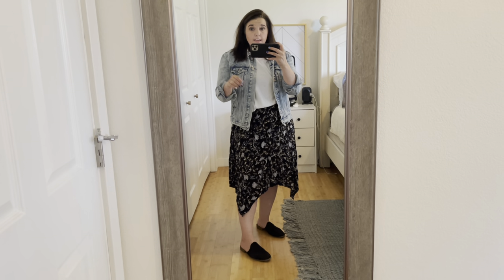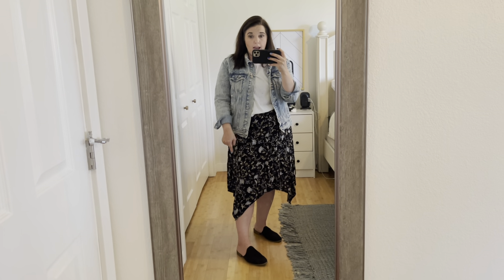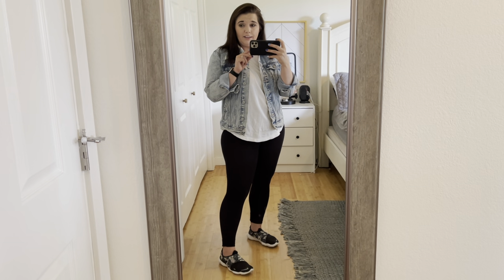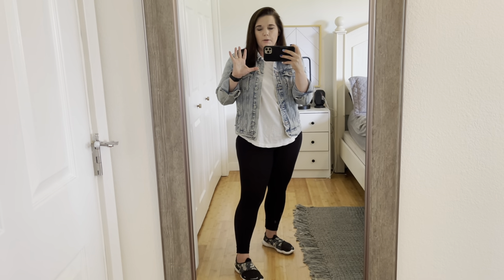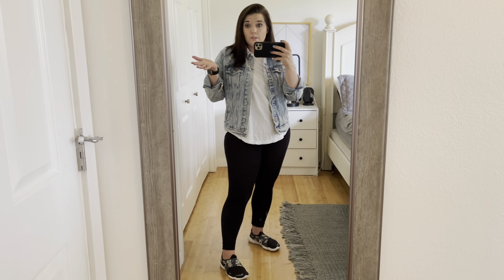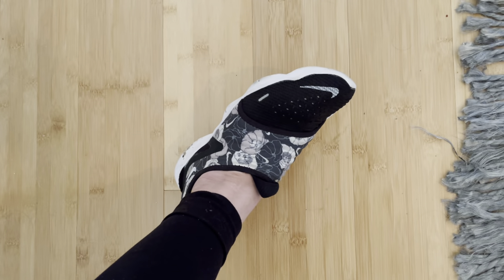FALL 2021 CAPSULE WARDROBE OUTFIT IDEAS | 10 ITEM CAPSULE WARDROBE INSPIRED BY JENNIFER L. SCOTT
FALL 2021 CAPSULE WARDROBE OUTFIT IDEAS | 10 ITEM CAPSULE WARDROBE INSPIRED BY JENNIFER L. SCOTT  | HOW TO PREPARE YOUR CAPSULE WARDROBE FOR FALL 2021 | 10 ITEM WARDROBE | FALL WARDROBE ESSENTIAL TIPS | FEMININE FALL OUTFIT IDEAS | CAPSULE WARDROBE FALL 2021 | BUDGET FRIENDLY CAPSULE WARDROBE 2021 FALL | TARGET FALL OUTFITS | INTENTIONAL WARDROBE FOR MOMS | CLASSIC FALL OUTFIT IDEAS | SIMPLE SWEATERS, DRESS + MORE

PRODUCTS IN THIS VIDEO:
JEAN JACKET
COFFEE MUG
HAIR MASK #8
HAIR MASK I PREFER
GEL POLISH
APPLE WATCH BAND
BURGUNDY DRESS (similar)
BEST BRA
BLACK MAXI DRESS
JEAN DRESS (SIMILAR)

MOST REQUESTED LINKS:
Food Storage Containers
Coffee Maker
TEA SET

My name is Marissa. I am a wife and mother to three boys ranging from toddler to teen. On my channel you will find lifestyle videos about cleaning, organizing, decluttering, budgeting, personal finance, cooking from scratch, meal planning, parenting, hacks, hauls and so much more. Having been a mother for 17 years I have a lot of tips and tricks to share with other moms!